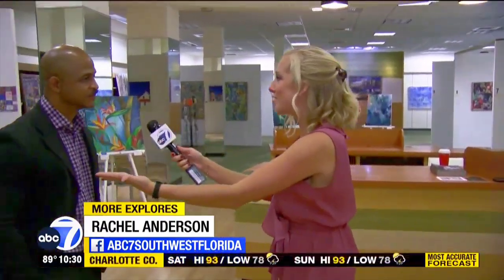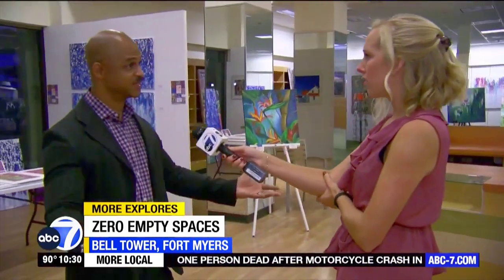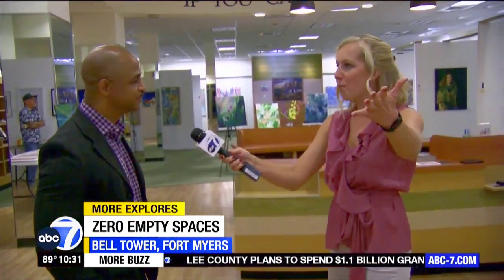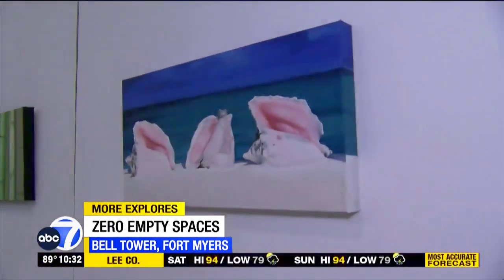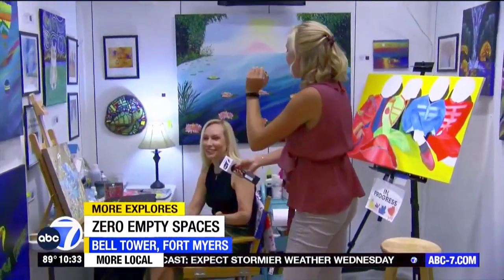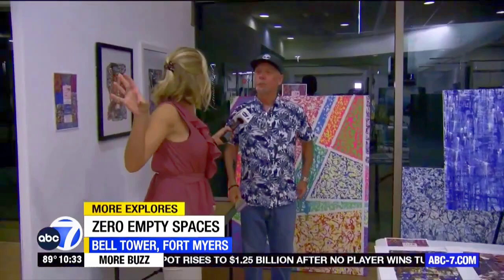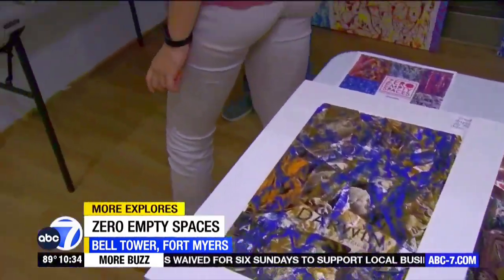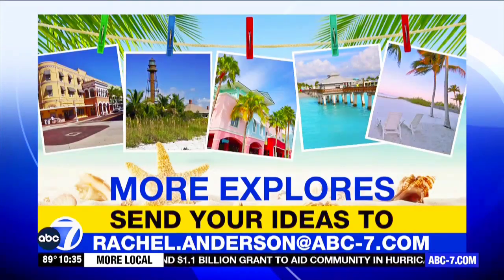ABC7 SWFL "More Explores: Zero Empty Spaces" With Our #27 Location In Fort Myers Bell Tower Shops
Thank you ABC7 Southwest Florida for the coverage and support of our BELL TOWER SHOPS location in FortMyers Florida!

At ZeroEmptySpaces, we create affordable artist studios in vacant storefronts around the country where artists can create and collaborate at an affordable price and have the ability to be discovered and sell work at their studio.

All with the goal of expanding the appreciation of various genres of visual art and helping to create a thriving cultural community in various cities across the world.